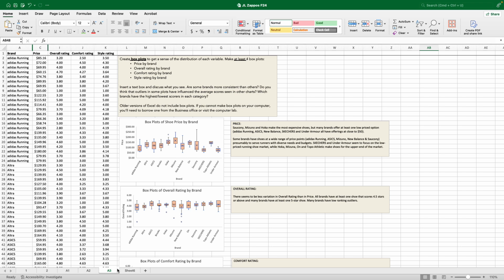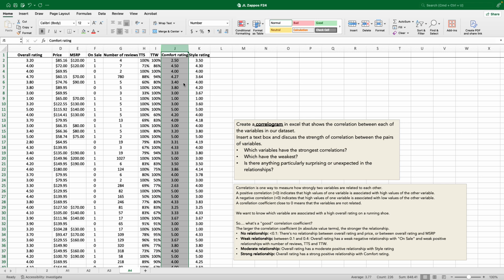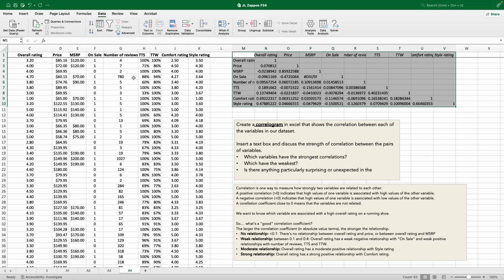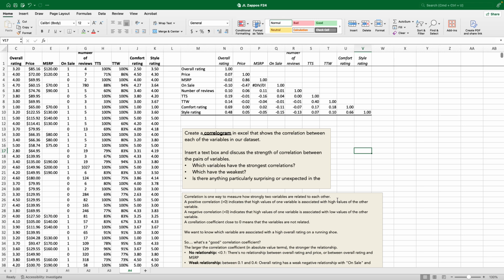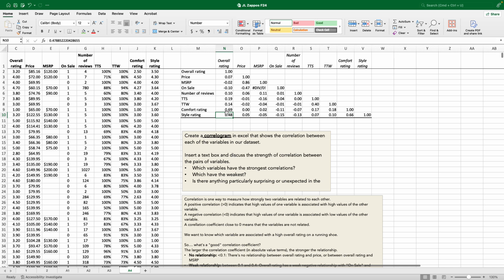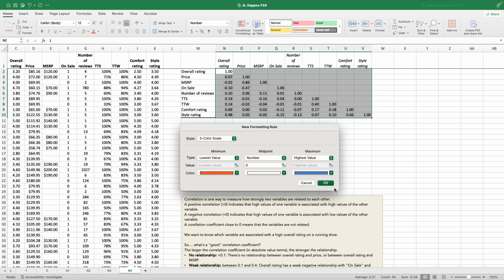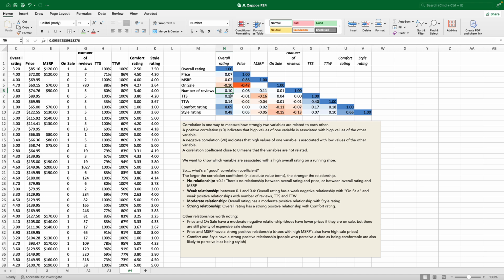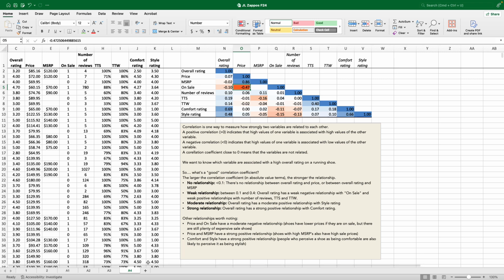How strongly are our variables related? Creating correlograms (Analysis 4)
In this video, we shift our attention to trying to understand the relationship between variables. Which of our price, fit or rating variables are most strongly correlated with a shoes overall rating? Are there other interesting relationships that emerge?

Here we'll use the Correlation function included with Excel. We'll add some conditional formatting and interpret our findings.